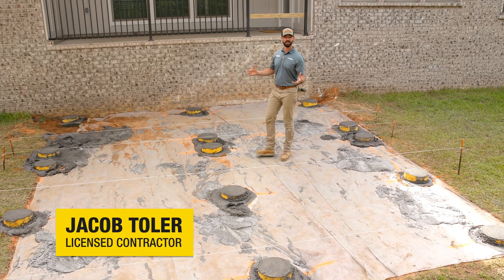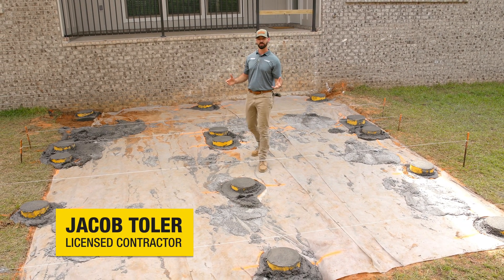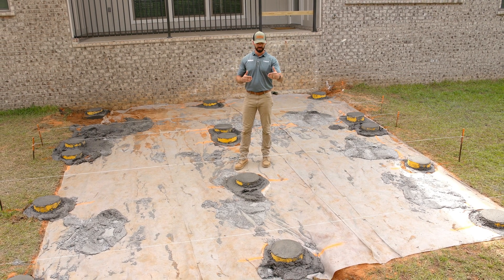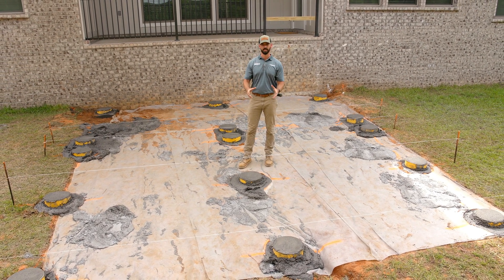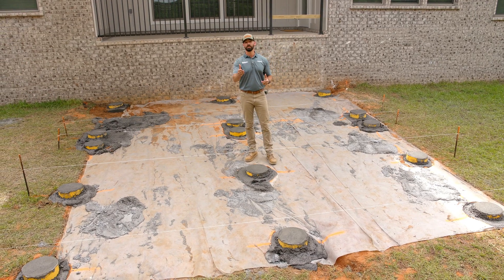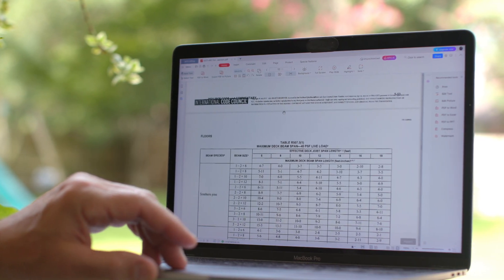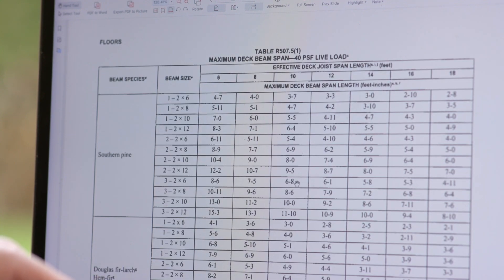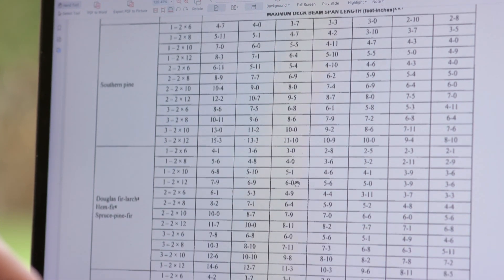Planning Deck Footings and Supports | YellaWood University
When building your dream deck, having a strong foundation is key. In this video, we dive into the essential components of deck construction, focusing on deck footings, deck supports, and concrete footers. Be sure to have a building code book on hand, as it serves as your ultimate guide for determining the size and spacing of your deck components. It outlines important factors such as dead load, live load, and, in some regions, snow load. Knowing these loads helps you make informed decisions about the size of your beams and joists.

By calculating the right specifications for your deck supports, you'll ensure they can adequately support your structure. This foundational knowledge will also aid you in placing sturdy deck post bases, which are vital for stability. By following these steps, you will build a deck that not only looks great but also stands strong for years to come.

At YellaWood, we have the materials and expertise to help you build the deck of your dreams.